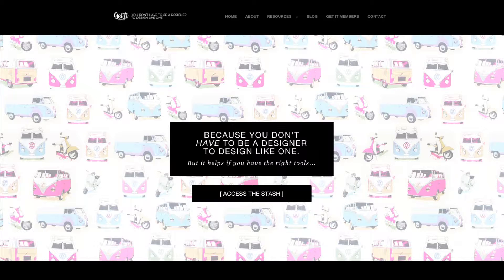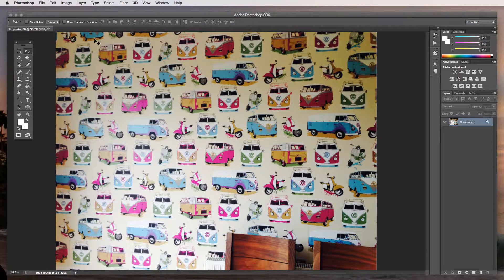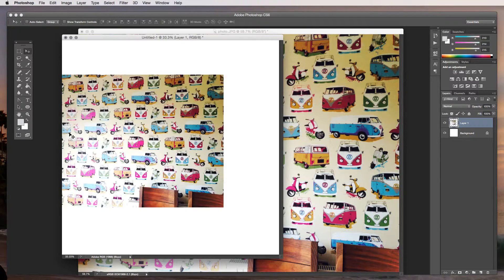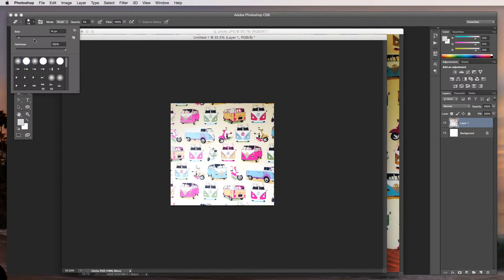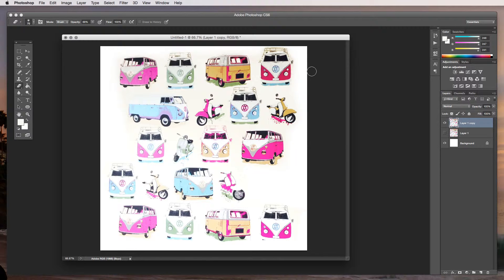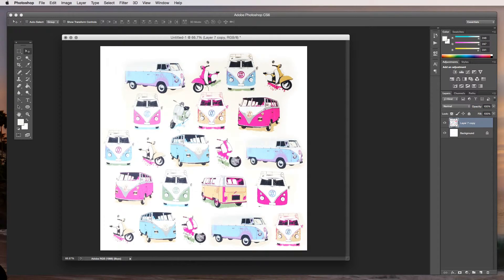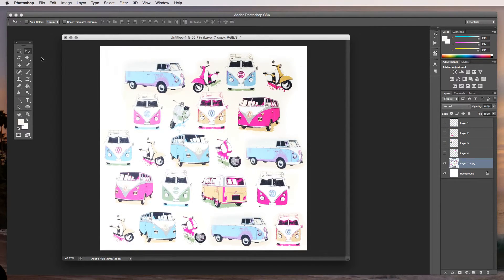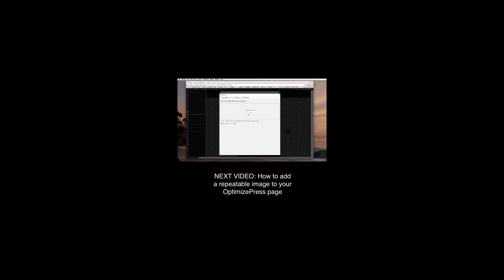Deesign School: Create your Own Repeatable Image Using Photoshop